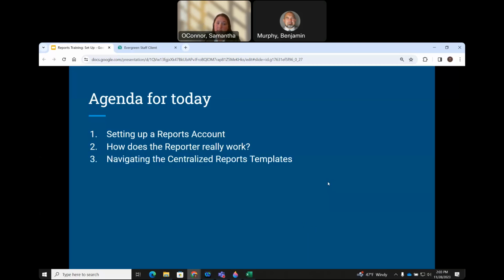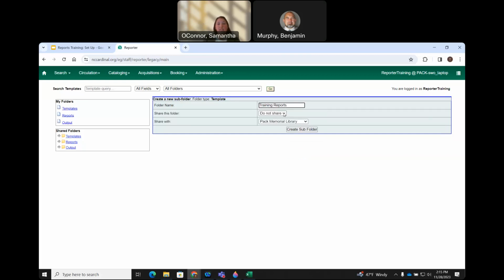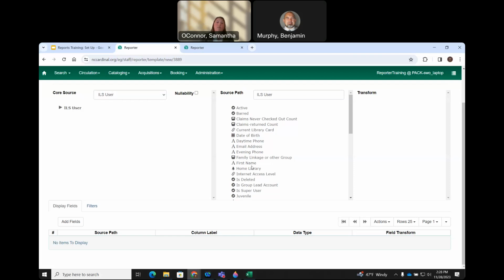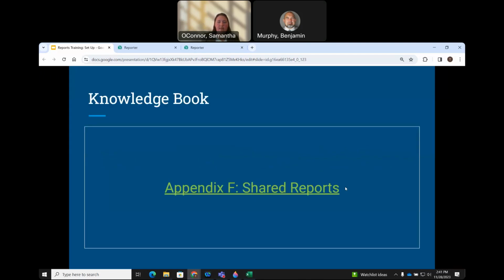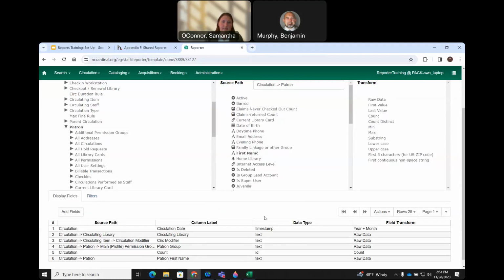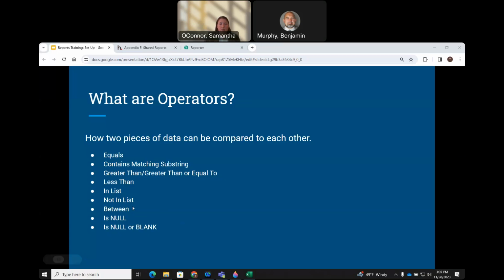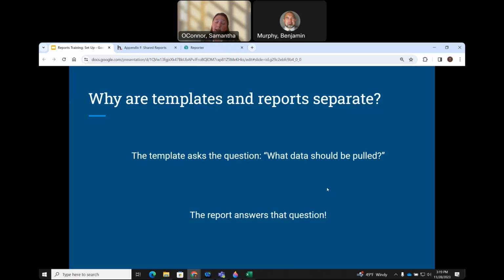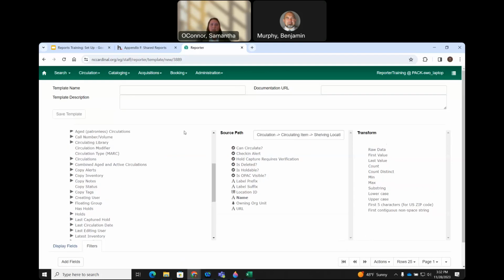Evergreen Reports 101: Set-Up and Navigation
This is the recording from a live webinar offering training in reports basics on November 28, 2023. The session covers:
00:00:00 - Welcome
00:02:29 - Agenda
00:04:29 - Setting up a Reports Account
00:20:05 - How does the Reporter really work?
00:38:04 - Navigating the Centralized Reports Templates
00:48:22 - Cloning and Editing
01:14:24 - Running and Setting up Recurrence